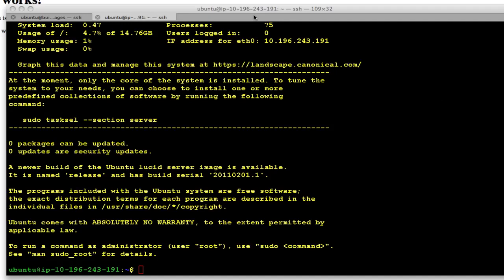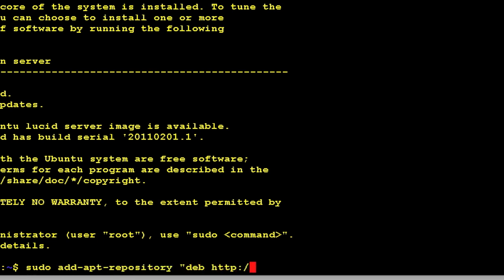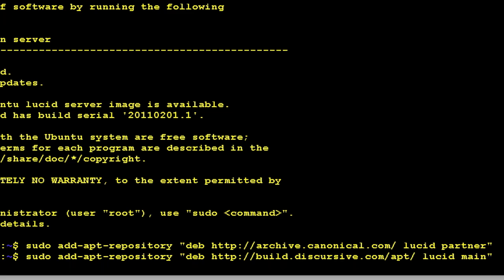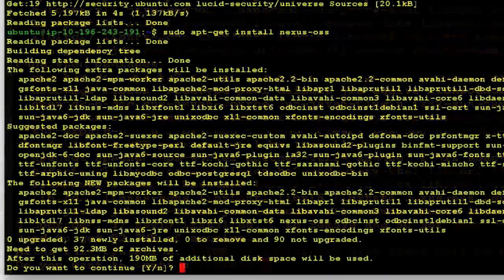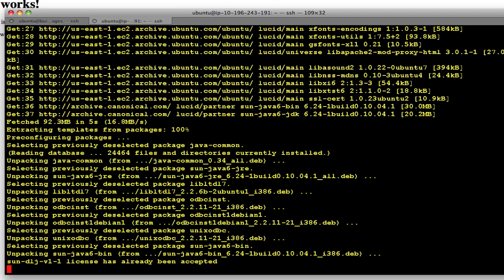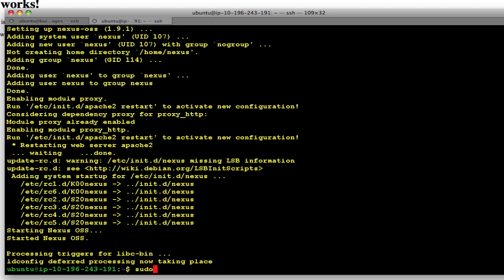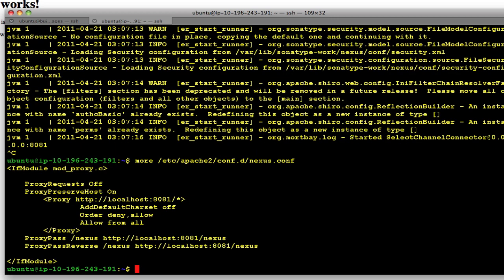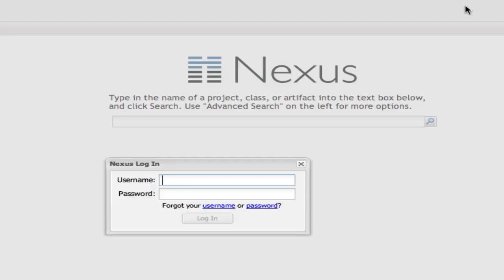Installing Nexus Open Source on Ubuntu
This video shows you how to install Nexus Open Source on an Ubuntu box using a DEB package which also installs and configures Apache 2 with mod_proxy